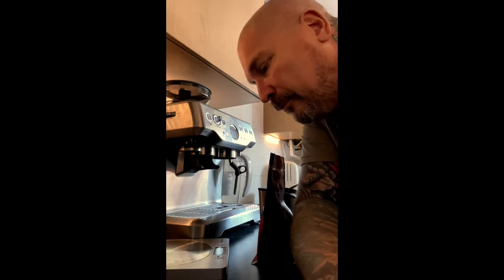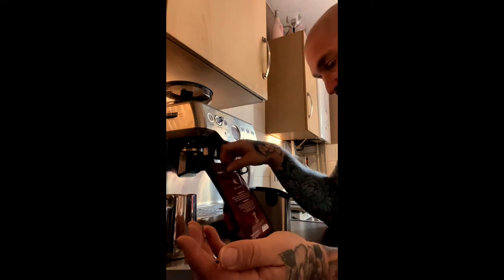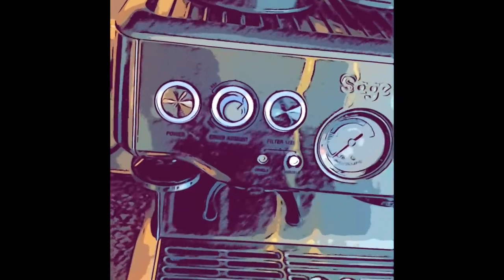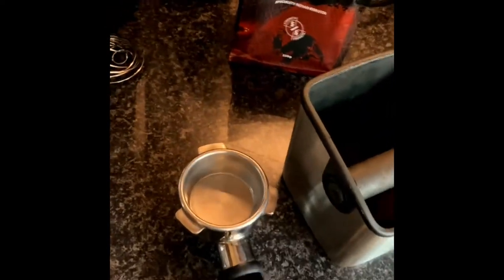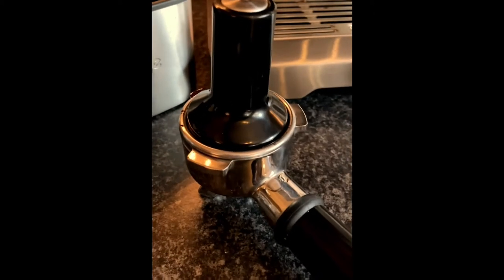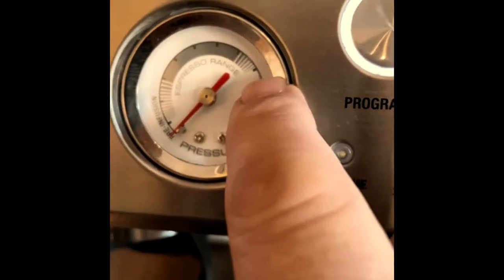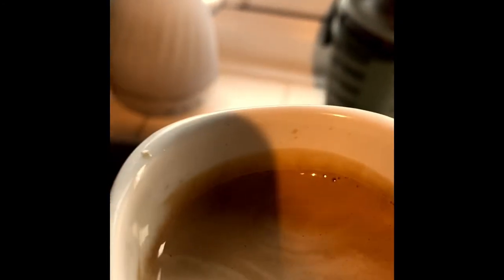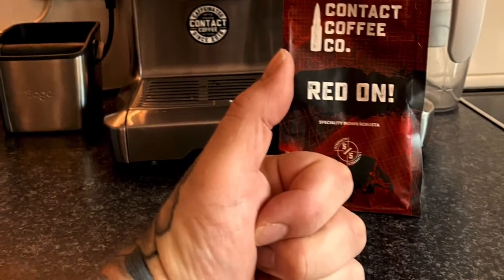Coffee Snob - CCCo - Red On Review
Review of Contact Coffee Co - Red On coffee beans!!!